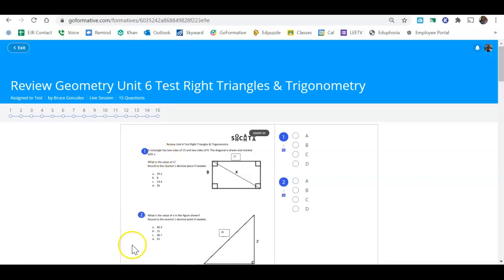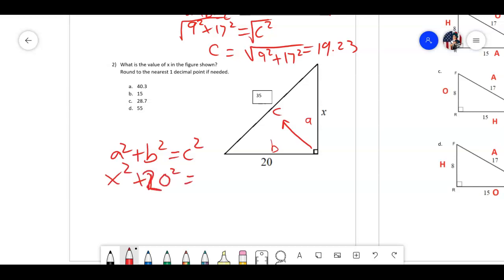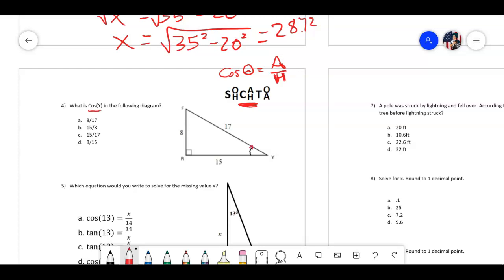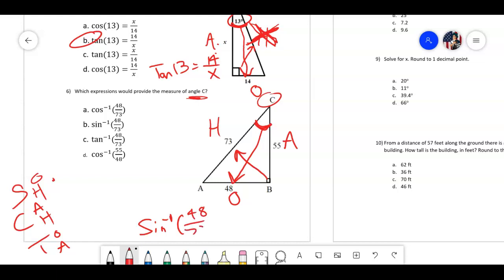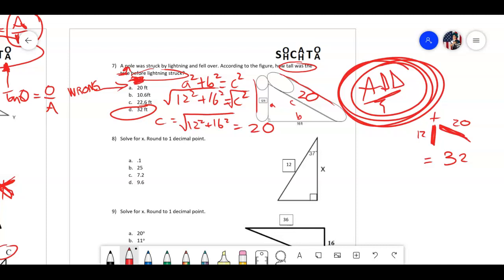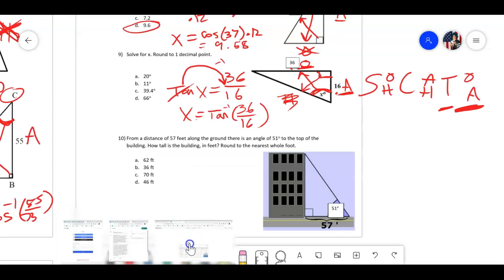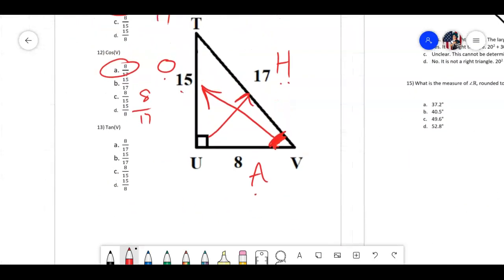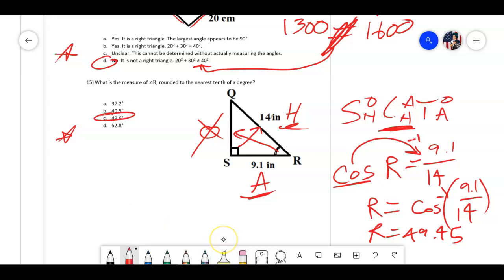2/23/21 GE Review Walkthrough Unit 6 Test